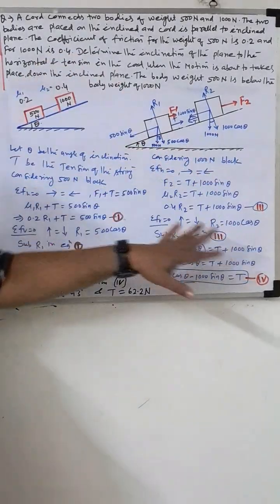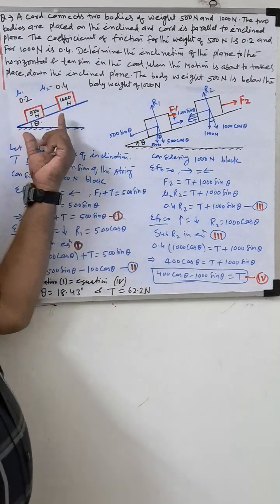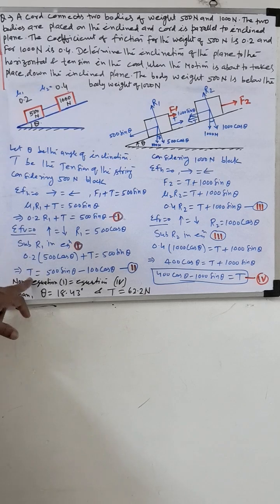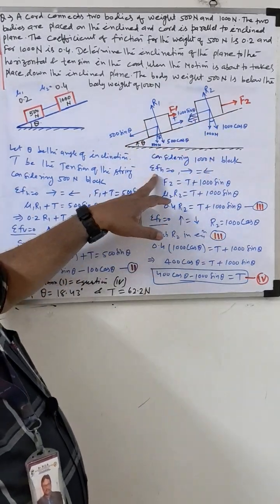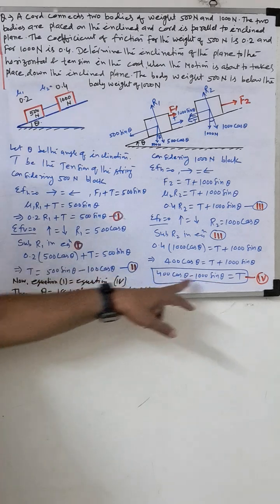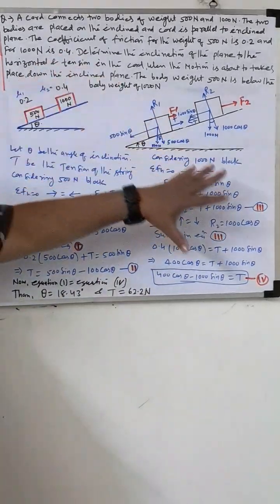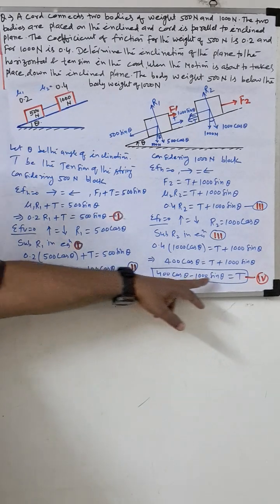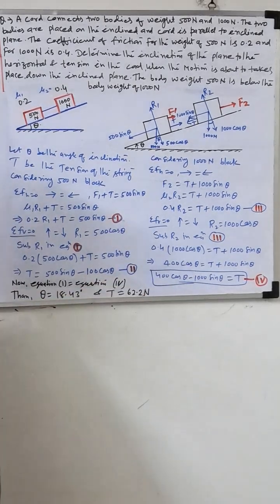Friction Solution in english | Numerical of two block on inclined plane | Explained Step-by-Step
In this video I discussed about the basic concept of static friction numerical. Also
In this video, we dive into the concept of static friction and solve a simple numerical example to help you understand it better. Learn how to calculate the maximum static friction force and identify the key parameters like the coefficient of static friction (μ) and normal force.
To know details concepts related concept click the link given below

Perfect for beginners, this step-by-step explanation will solidify your understanding of basic physics concepts related to friction and motion.
Coefficient of friction
Coefficient of static friction
Numerical of static friction
Numerical problems on friction
Force of friction
Concept of static friction numerical in english
Engineering mechanics
Dry friction Concept
Complex numerical on friction
Two block on inclined plane in friction
Two block is projected up an inclined plane

👉 What you'll learn:

Definition of static friction

Formula and key components:

Solving a practical numerical problem

📌 Key Topics:

Static Friction Basics

Numerical Examples in Physics

Coefficient of Friction Explained
Here’s an expanded list of hashtags for your video: